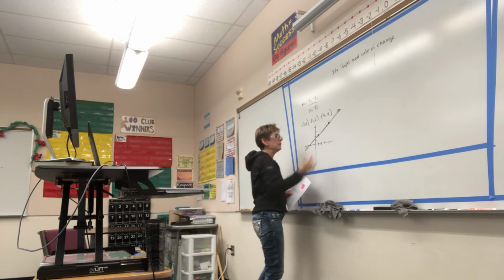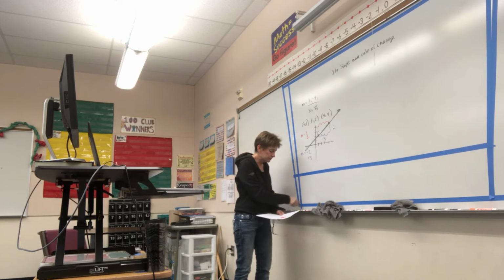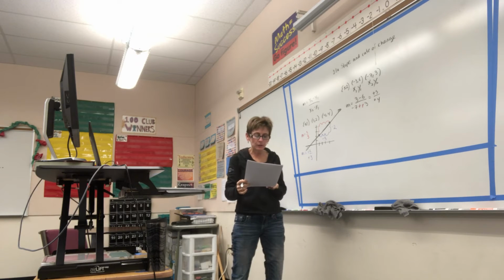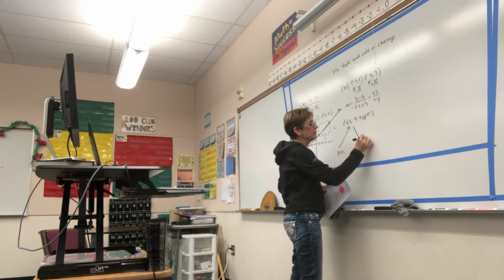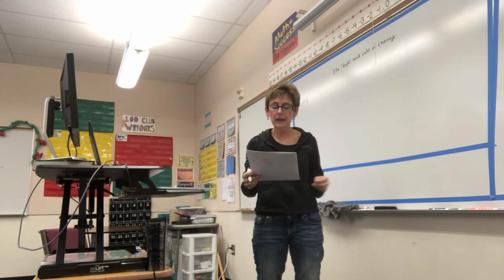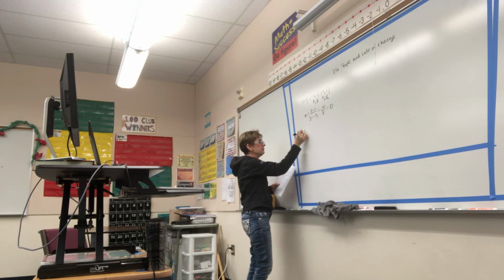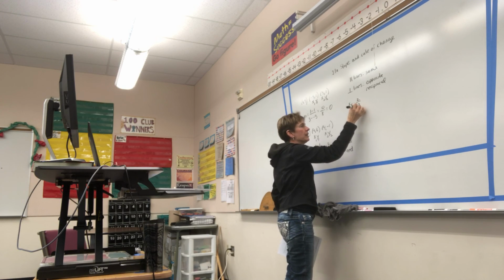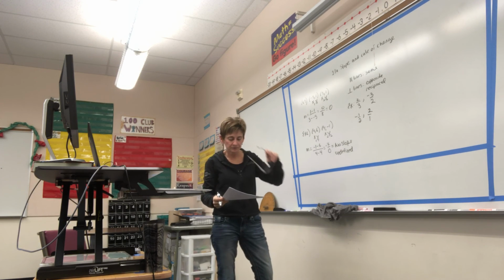AI 2.1a Notes